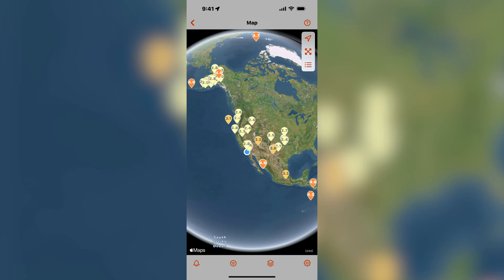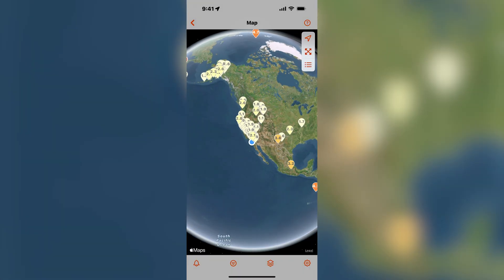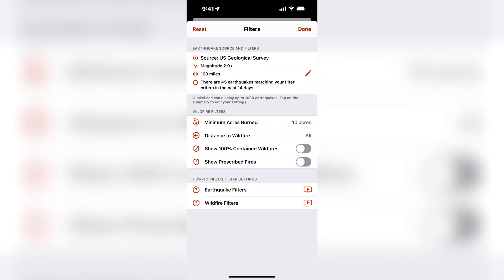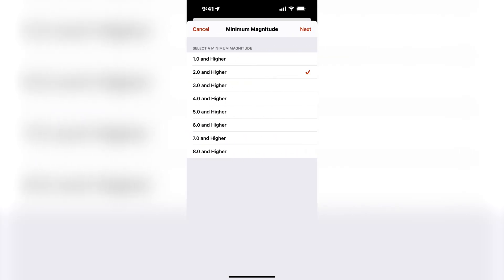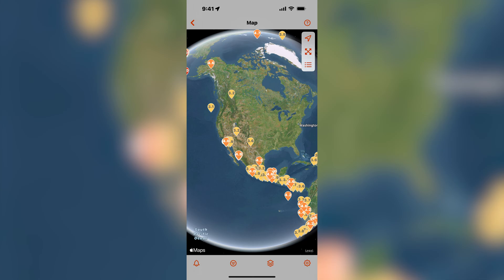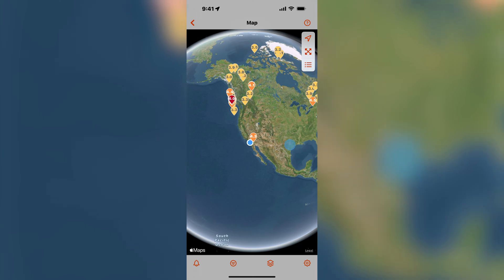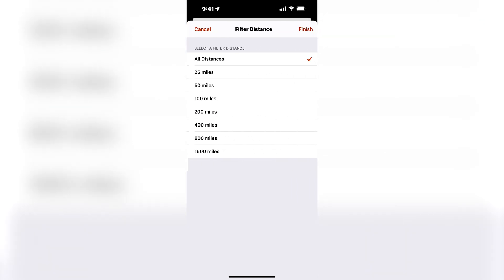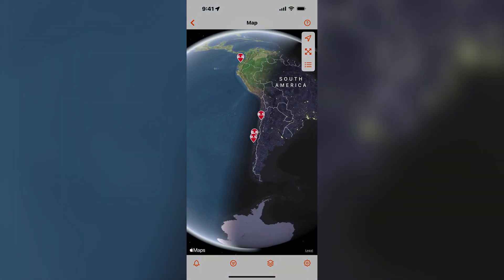QuakeFeed: How To Use the Earthquake Data Source and Filters (v6.1.0)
Overview of how to select the data source and configure earthquake filters in QuakeFeed v6.1.0. Describes the data source options and demonstrates the new Filter by Alert Settings feature.